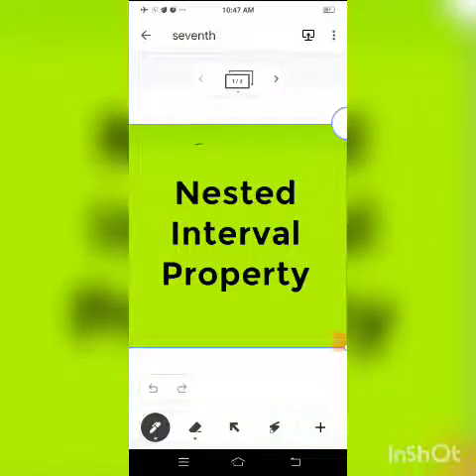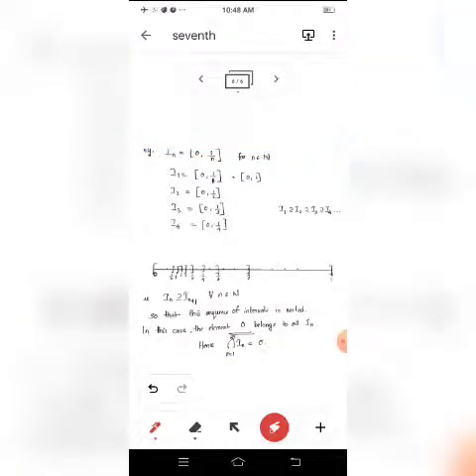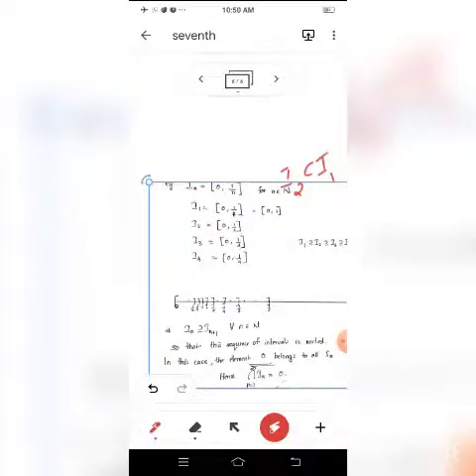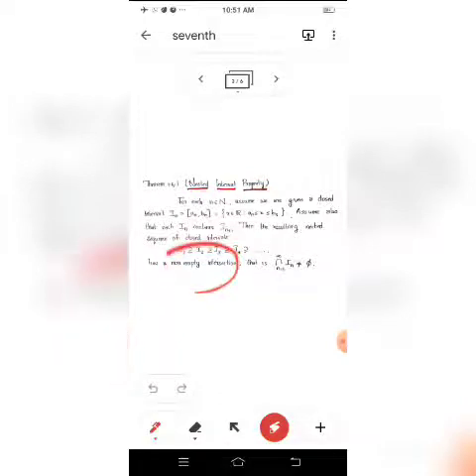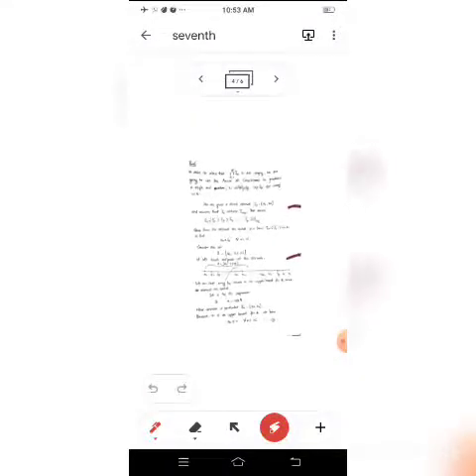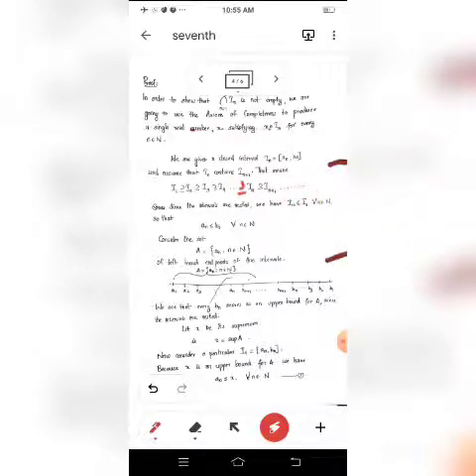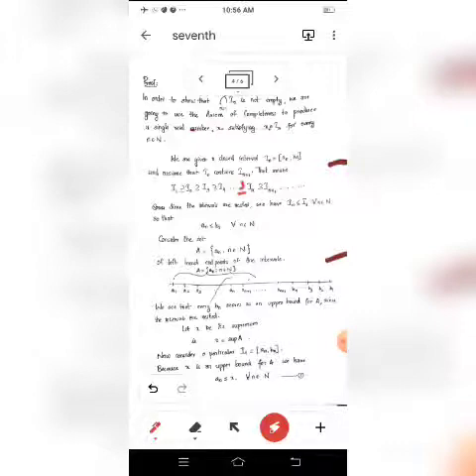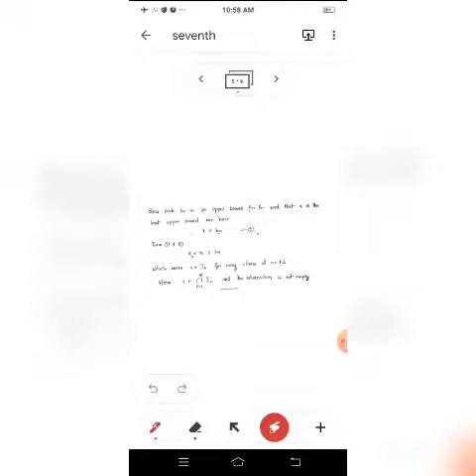s5 REAL ANALYSIS PART 8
NESTED INTERVAL PROPERTY
SESSION BY RESHMISREE U V
HoD Department of Mathematics